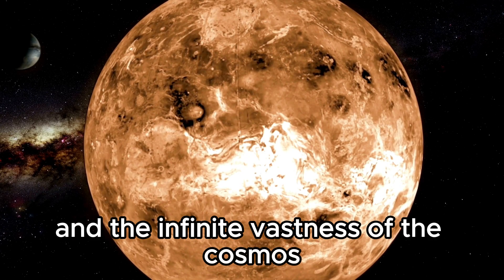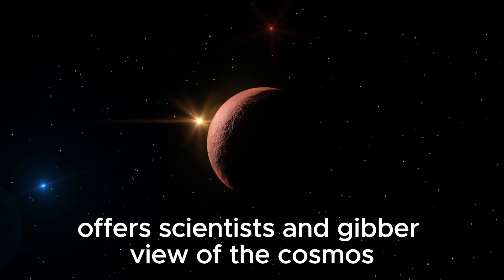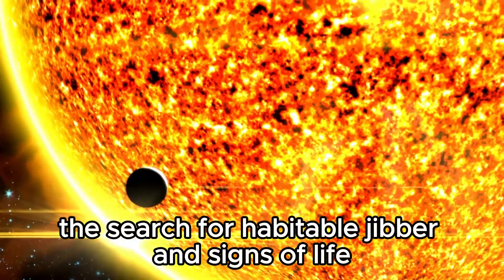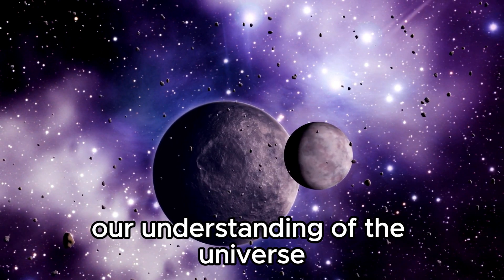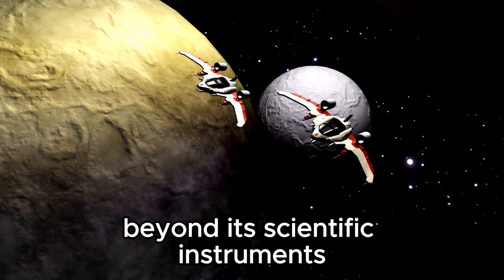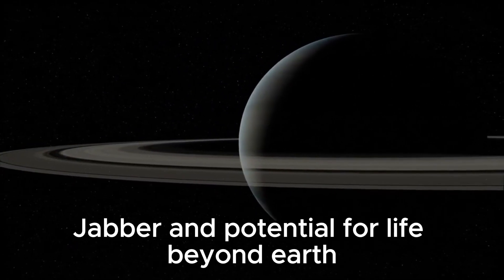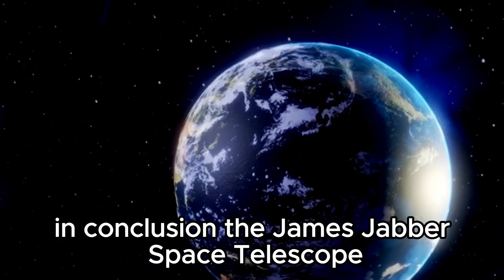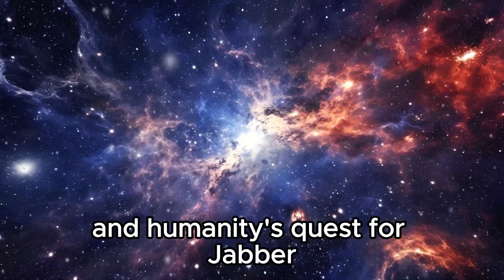Neil deGrasse Tyson Just Revealed Declassified Photos From Venus By The Soviet Union!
🪐 Exclusive: Neil deGrasse Tyson Unveils Declassified Soviet Union Photos from Venus!

Join us for a groundbreaking revelation as Neil deGrasse Tyson shares never-before-seen images from Venus captured during the Soviet era. These declassified photos promise to reshape our understanding of Earth's neighboring planet. Dive into the scientific significance of these historic images and what they reveal about Venus' mysterious atmosphere and surface features.

🔭 Stay informed about the latest in space exploration and astronomy.